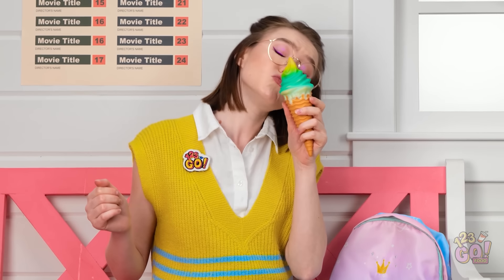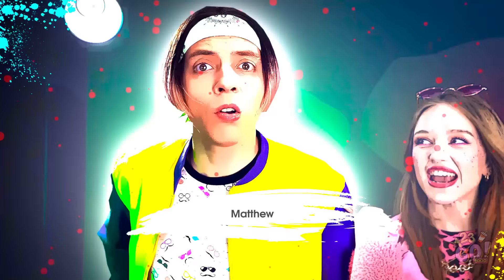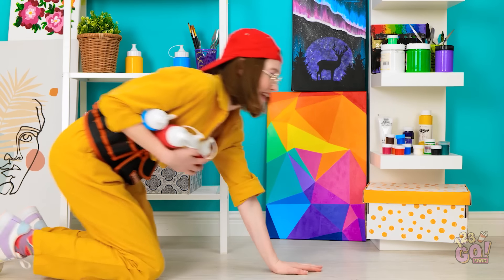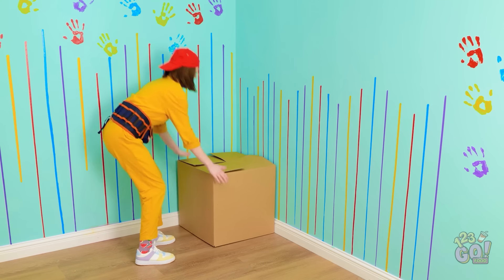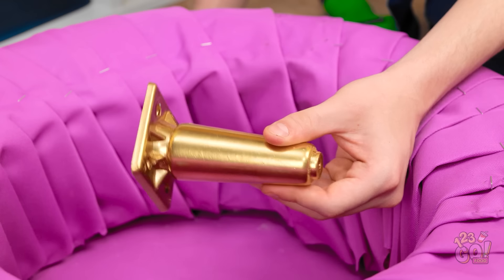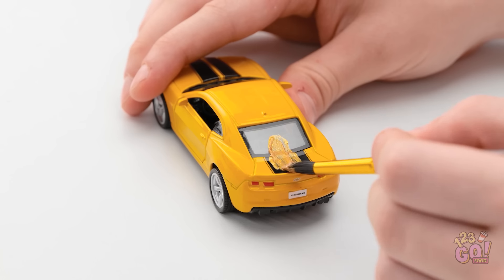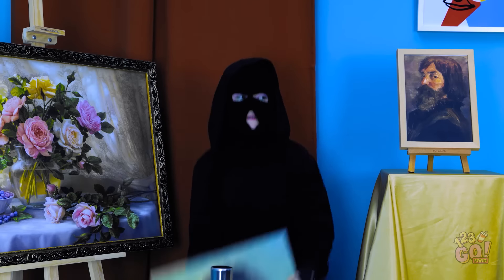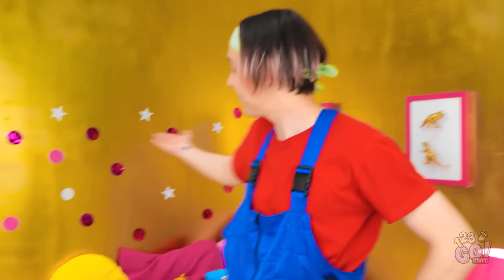INCREDIBLE ROOM MAKEOVER CHALLENGE || Rich vs Broke! Cheap VS Expensive DIY by 123 GO! FOOD